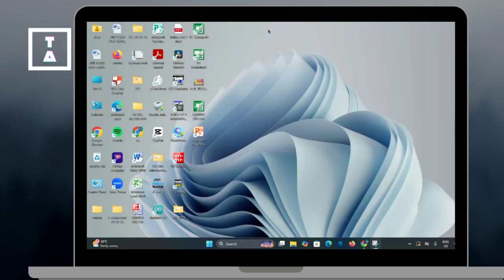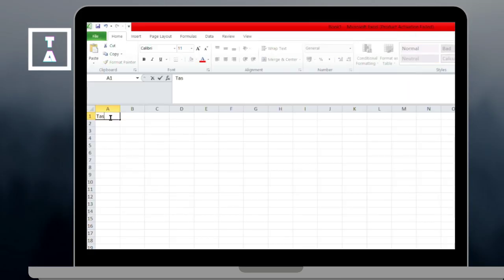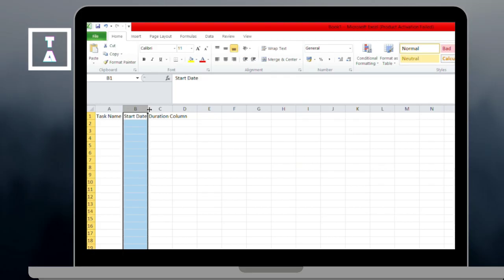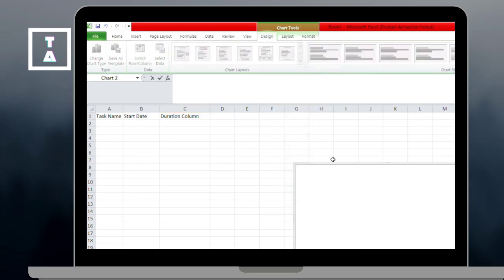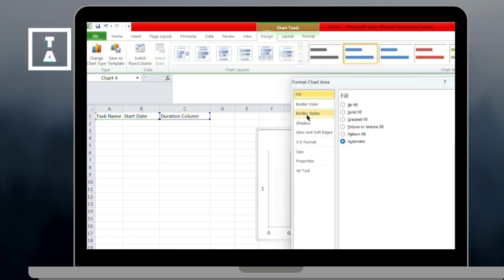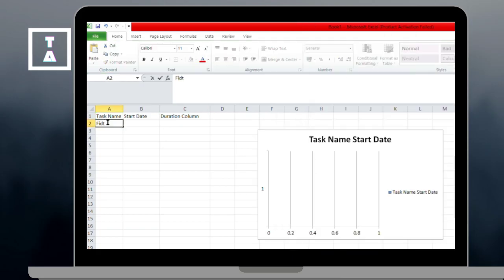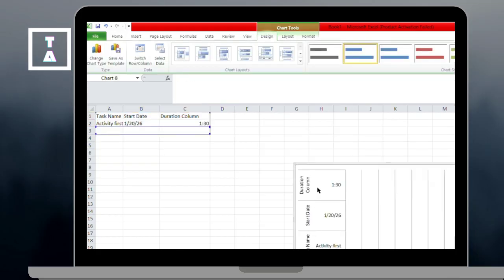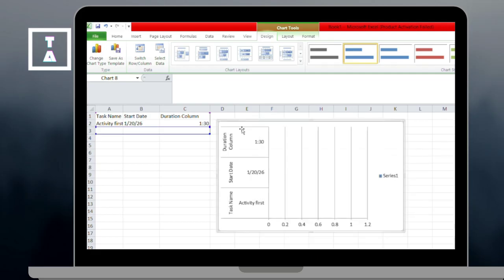How to Create a Gantt Chart in Excel in SECONDS!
Struggling to visualize your project schedules and deadlines? This comprehensive tutorial will show you exactly how to create a professional Gantt chart in Excel, step-by-step, without needing expensive software!

Learn to transform your project data into a clear, dynamic timeline that helps you track tasks, manage dependencies, and monitor progress efficiently. Whether you're a student, project manager, or business professional, mastering Gantt charts in Excel is a vital skill for effective project management.

📌 **What You'll Learn in this Excel Gantt Chart Tutorial:**
✔️ How to set up your project data for a Gantt chart in Excel.
✔️ Using stacked bar charts to represent task durations.
✔️ Formatting your Gantt chart for clarity and professionalism.
✔️ Adding dependencies and milestones to your project timeline.
✔️ Tips and tricks for making your Excel Gantt chart dynamic and easy to update.
✔️ How to make a simple Gantt chart in Excel from scratch.

By the end of this video, you'll be able to create powerful Gantt charts in Microsoft Excel that help keep your projects on track and on time. Say goodbye to messy spreadsheets and hello to clear, actionable project plans!